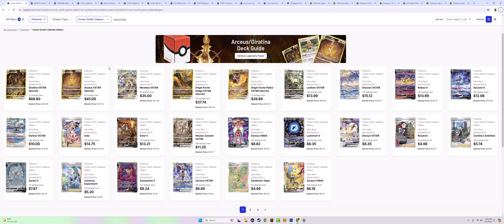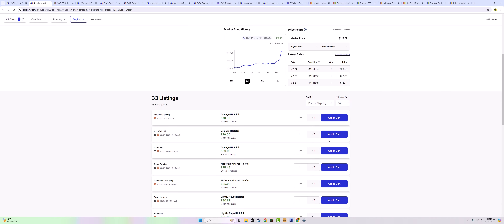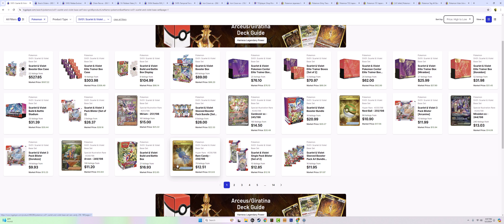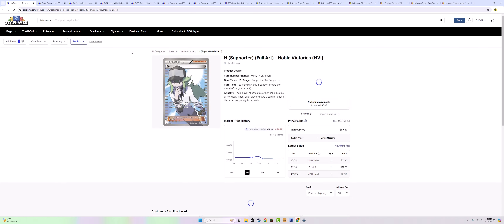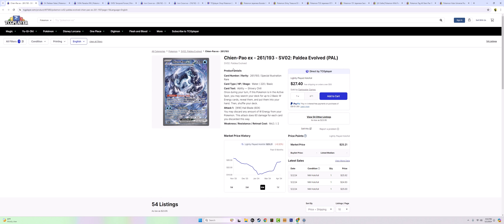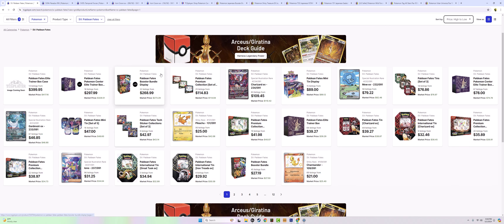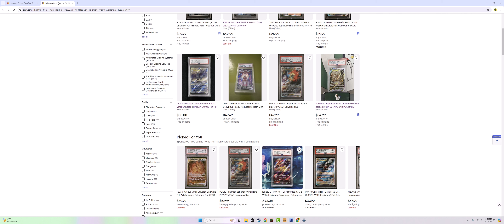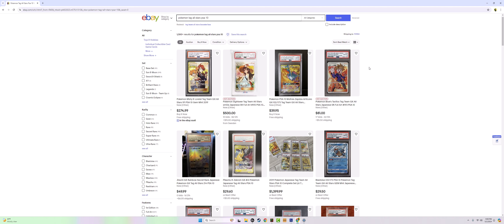POKEMON CARDS WORTH BUYING / INVESTING IN SUMMER 2024!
What cards do you think are worth buying and investing in within the current pokemon tcg climate? I think there is opportunity everywhere, and those ahead of the curve will make out like kings in the next few years. These are some of my personal picks for modern! LMK your take in the comments !